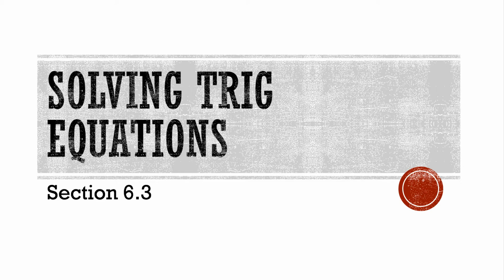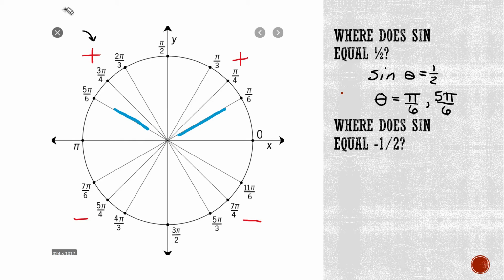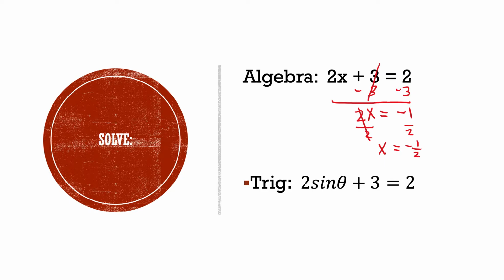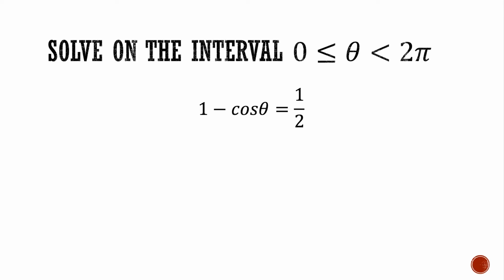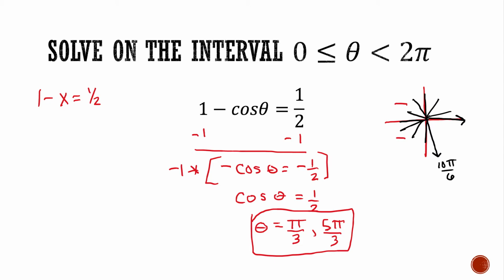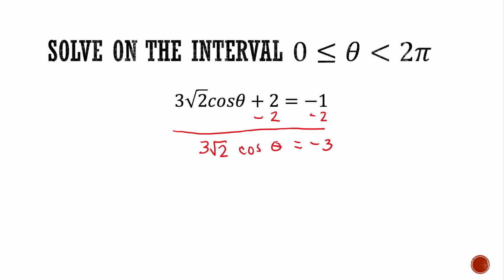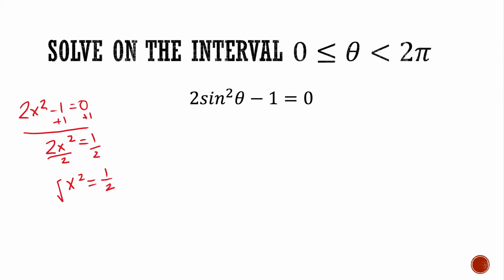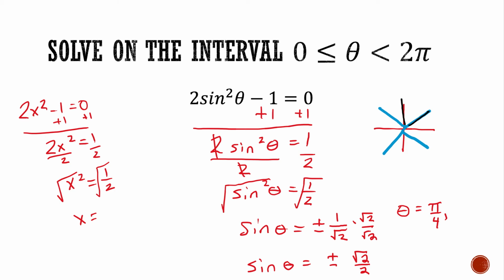Solving Trig Equations